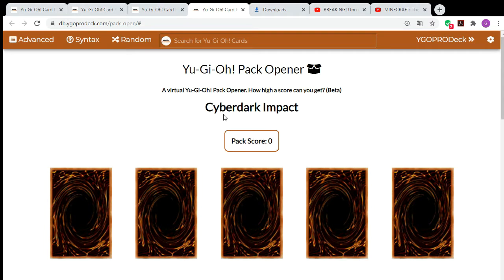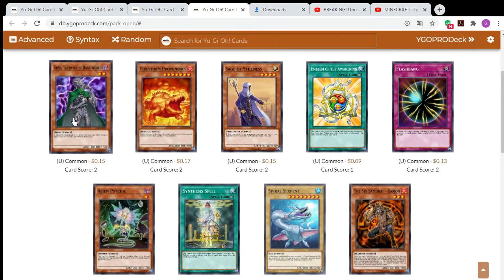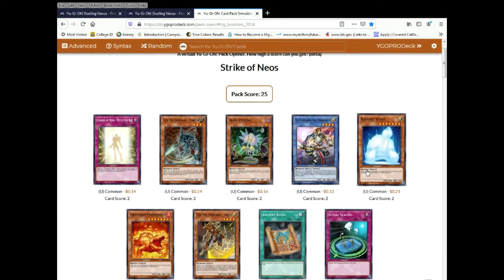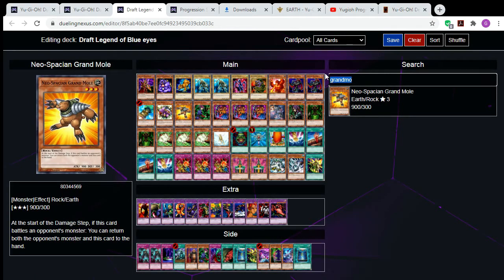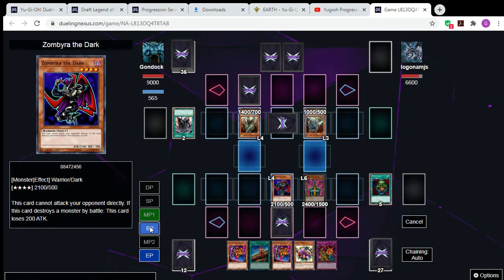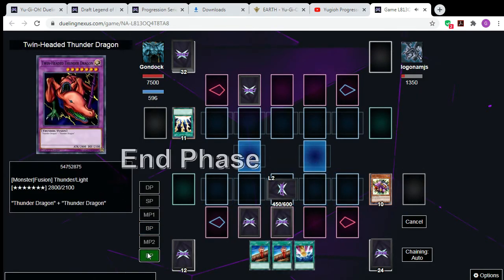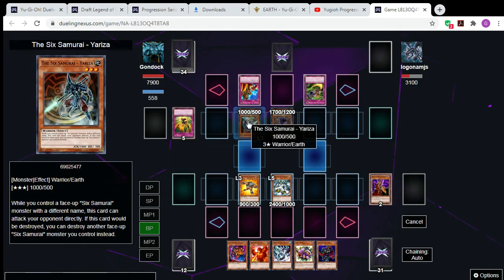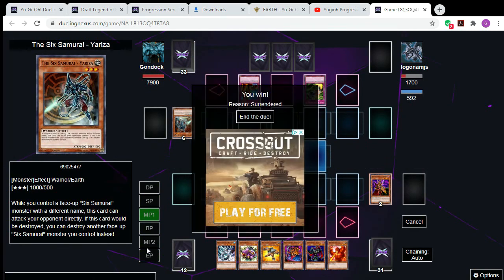Yugioh Progression Series #22,[Strike of Neos]